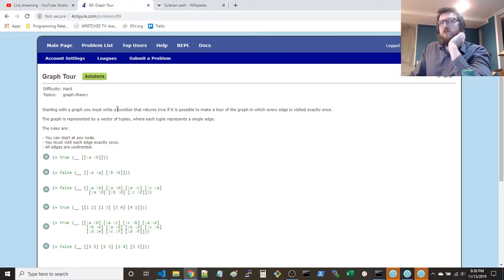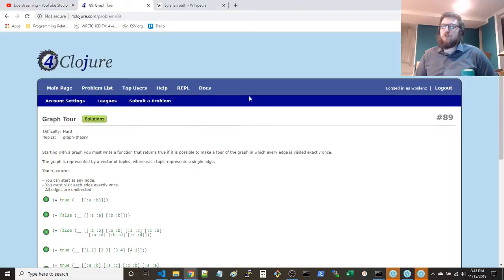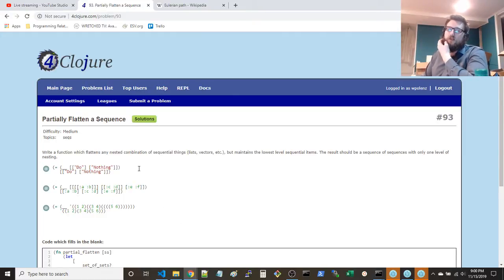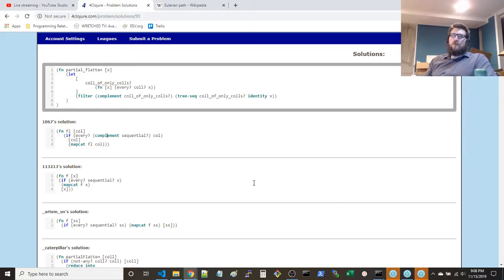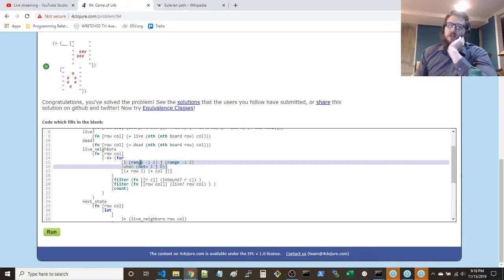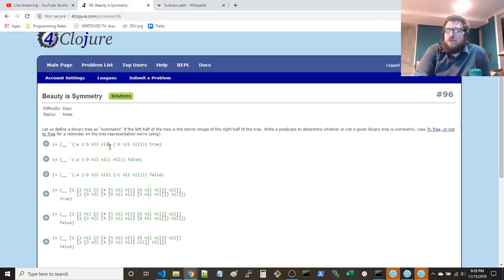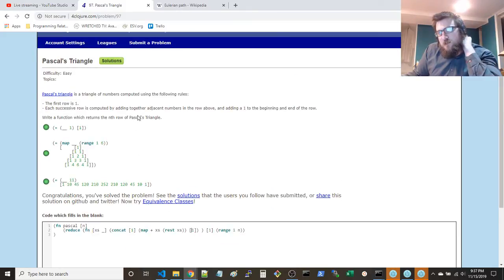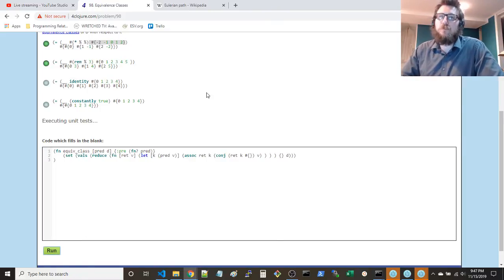Let's learn Clojure! More 4Clojure problems for practice for a couple hours